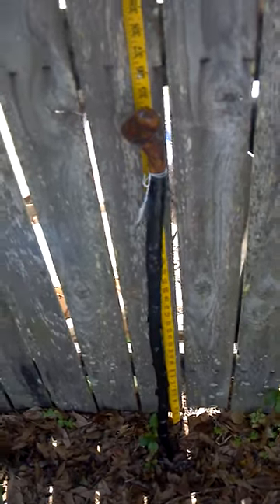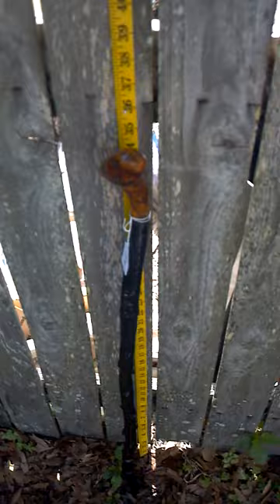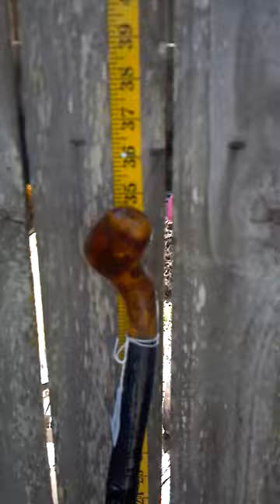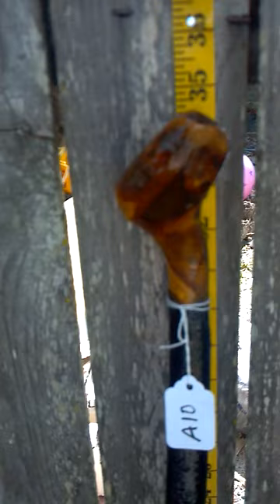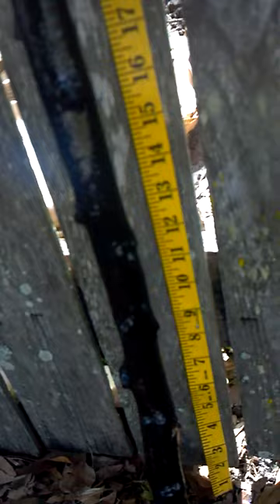Irish Blackthorn Walking Stick Stick A10 Featured on eBay